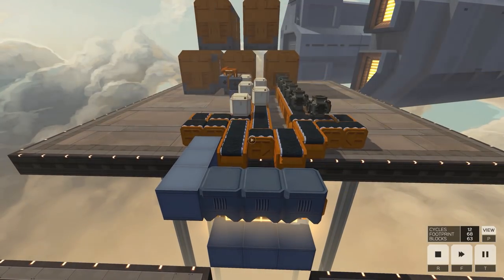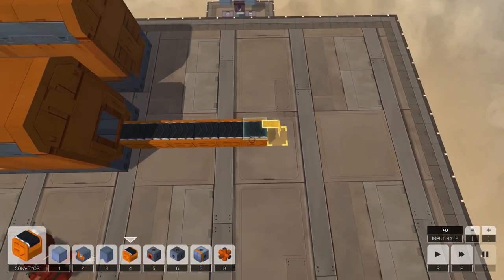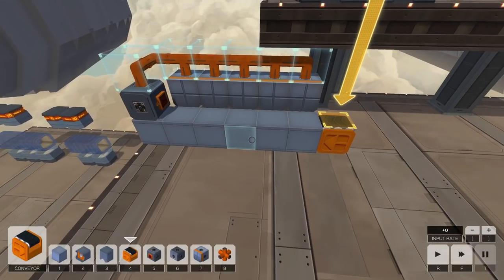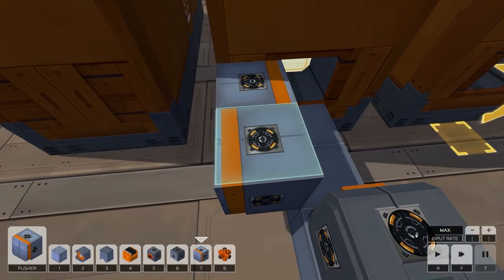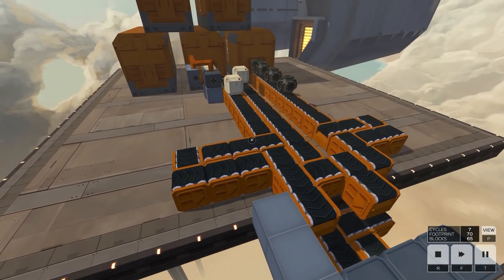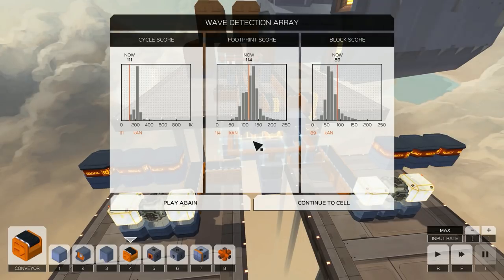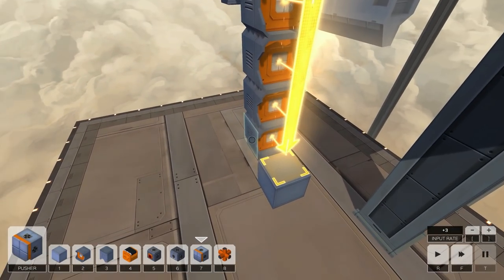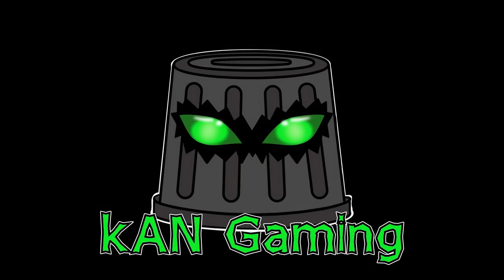When Life Gives You Lemons, Make More Factories! (Infinifactory #02)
Hey everyone back again with Infinifactory! This is a puzzle game where we attempt to build various assembly factories for our alien overlords!